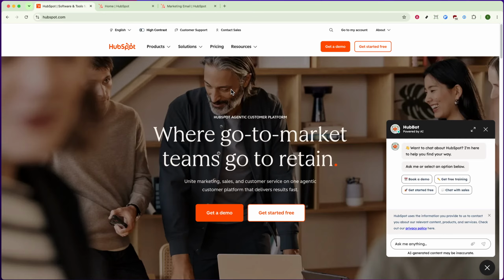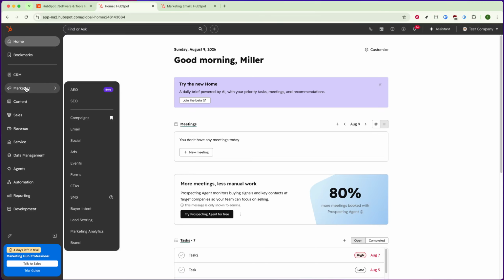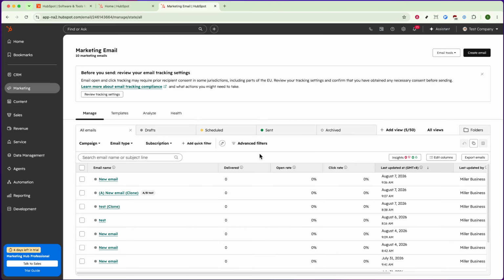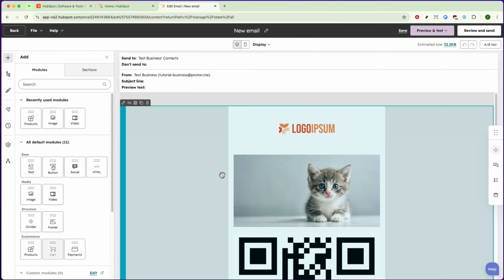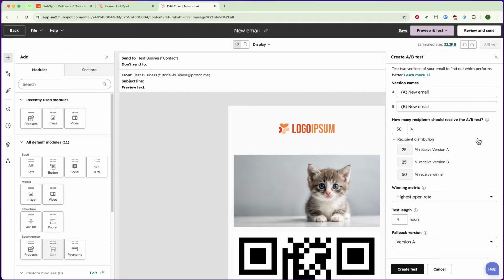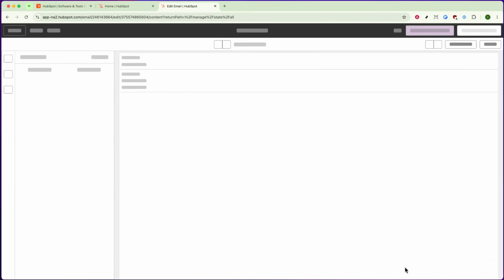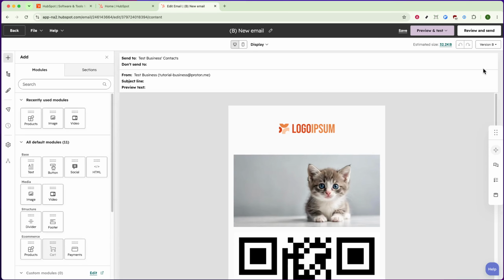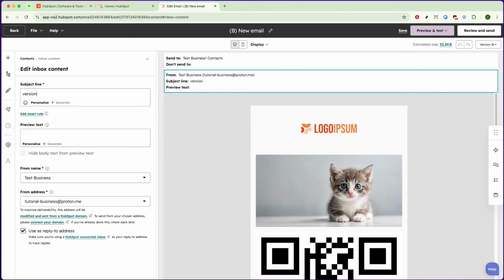How to AB Test Your Marketing Email in Hubspot [2026 New UI]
00:00 Introduction to AB Testing
00:22 Accessing HubSpot Dashboard
00:37 Navigating to Email Section
00:54 Selecting Email for Testing
01:03 Creating an AB Test
01:20 Configuring Test Parameters
01:51 Reviewing and Launching Test
02:08 Analyzing Test Results
02:24 Conclusion and Next Steps